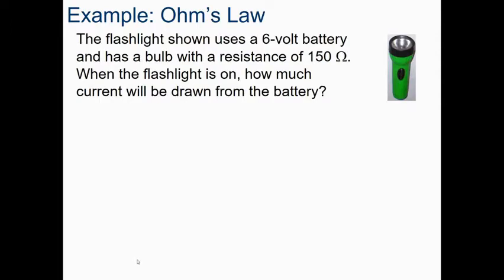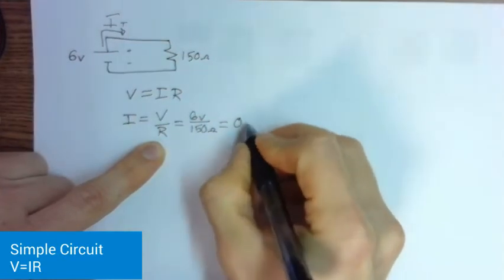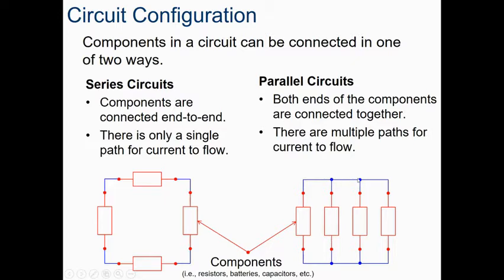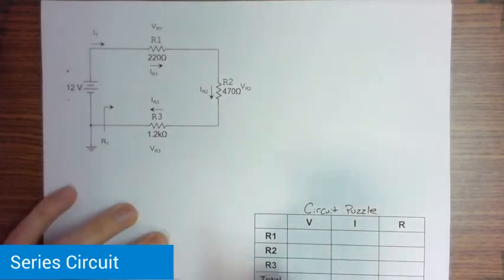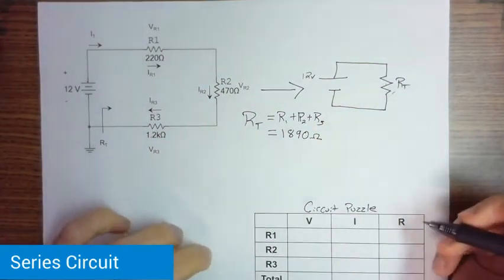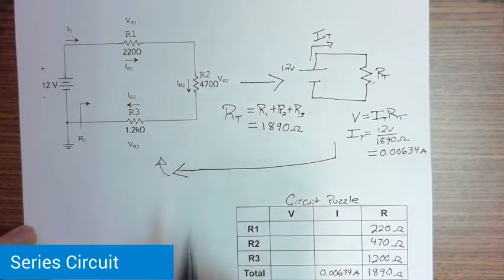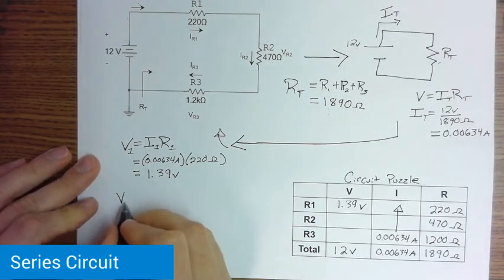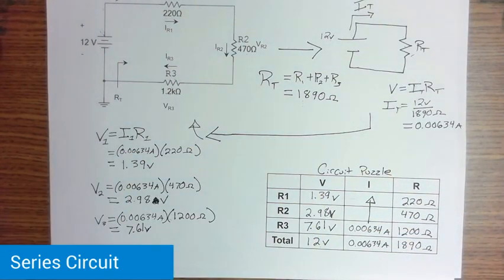POE Electricity - Ohm's Law, Series Circuit